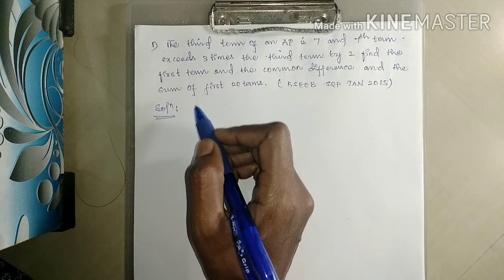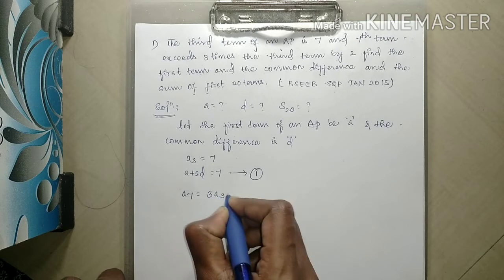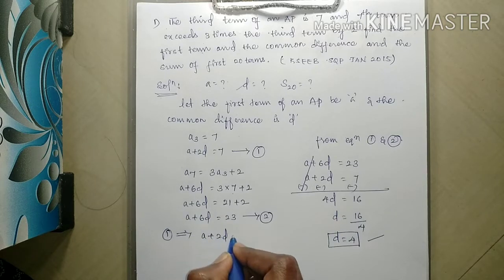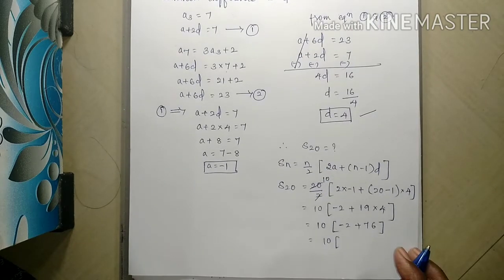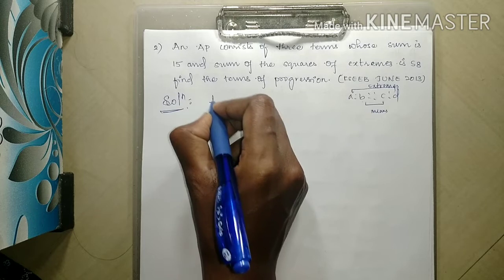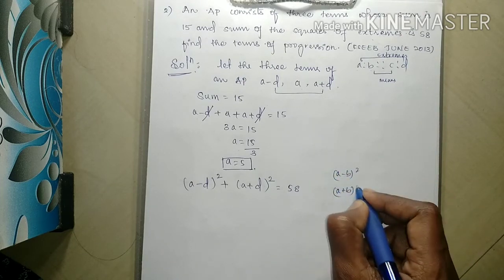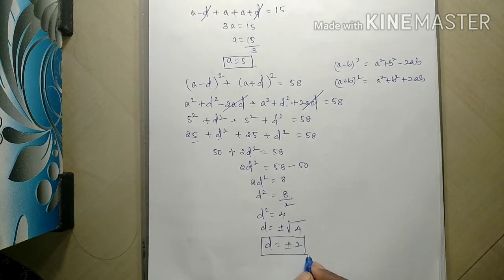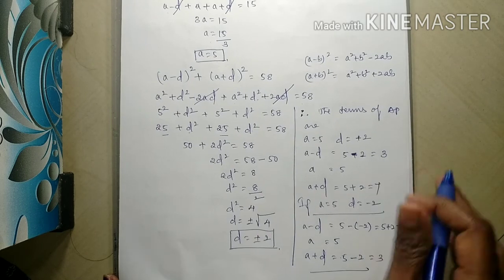Arithmetic progressions most frequently repeated questions in previous years question papers